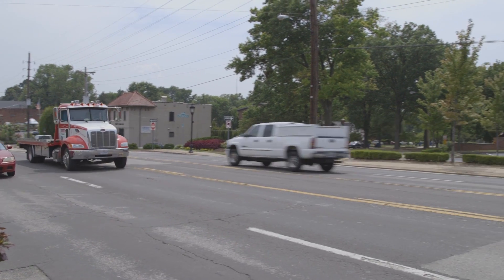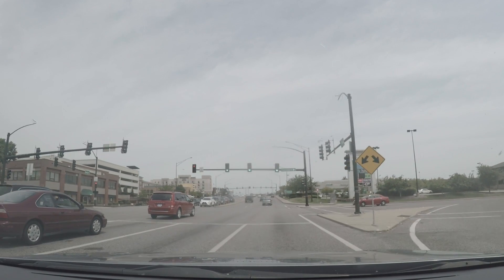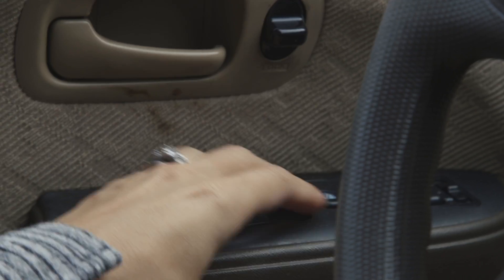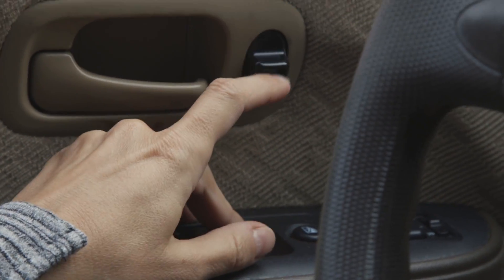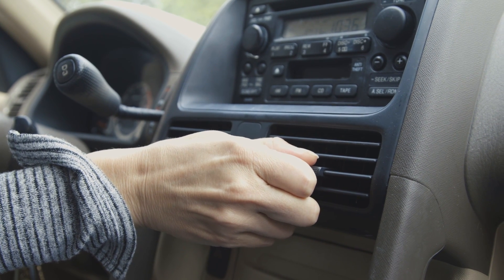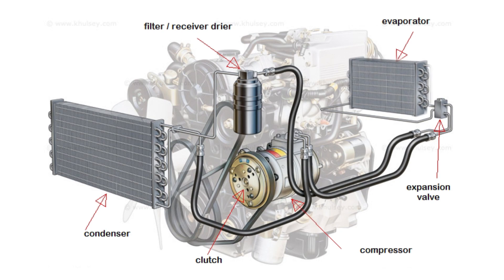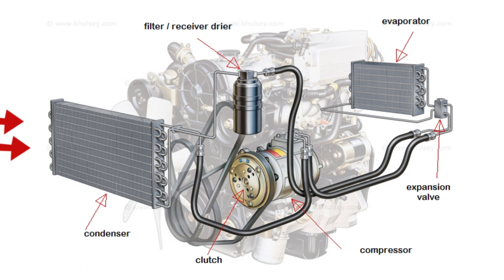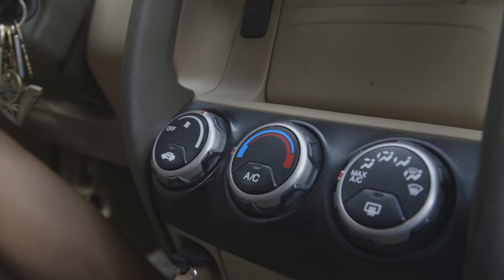Cutting pollutant exposure on your commute | Inside the Research | Washington University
A pair of engineers at Washington University in St. Louis’s School of Engineering & Applied Science took an in-depth look at their own commutes to figure out when the ride home gets most hazardous to your health. Their findings led them to a simple but effective way to cut your risk of exposure while you’re on the road.